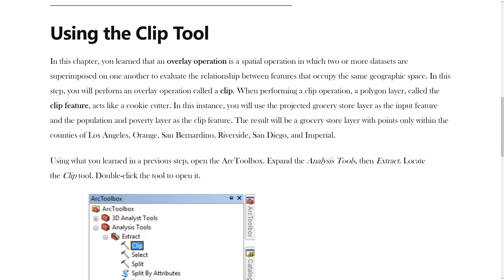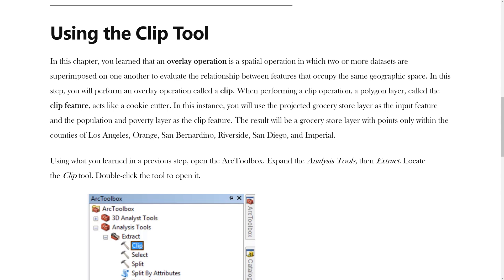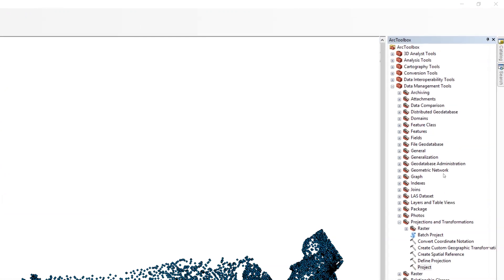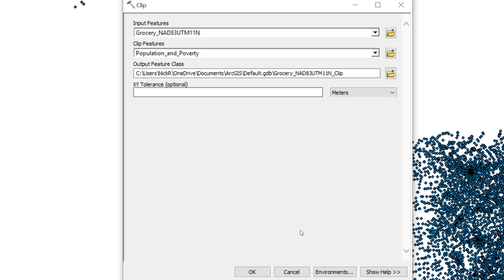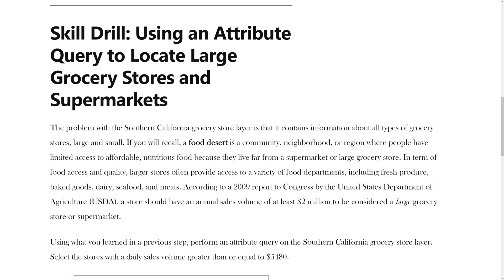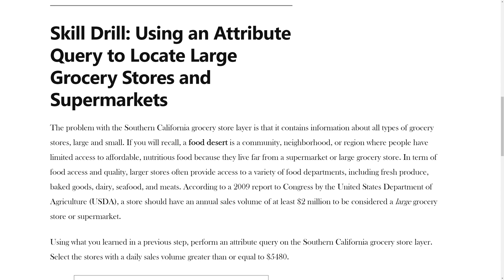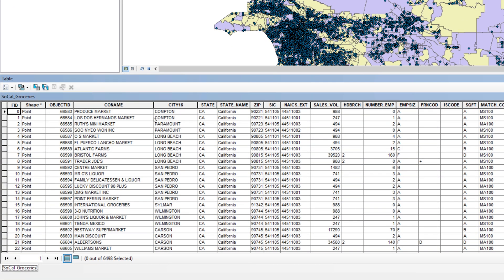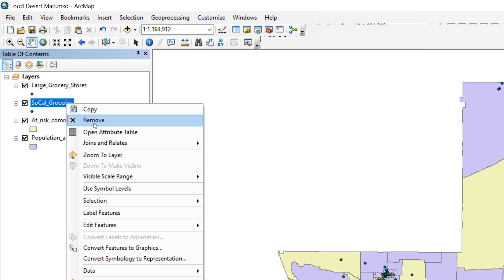Mapping Food Deserts Part 11